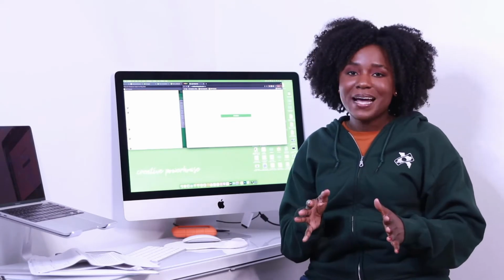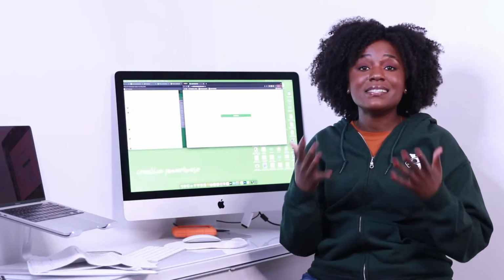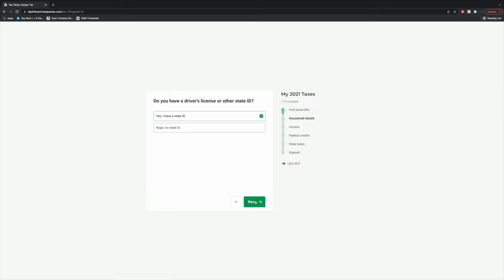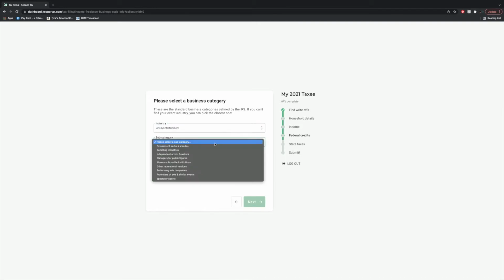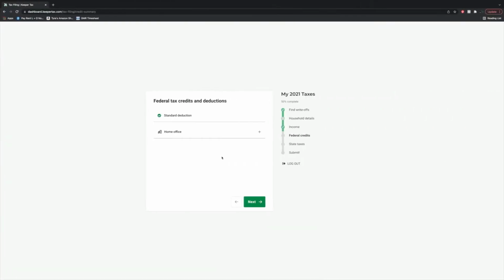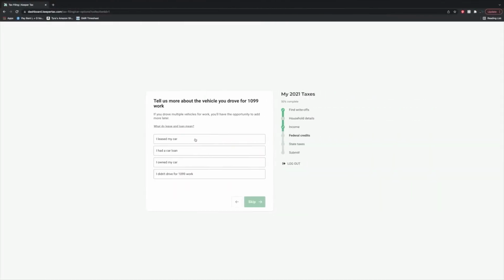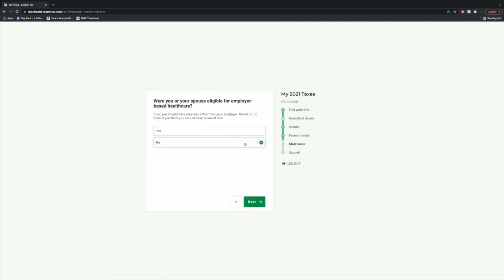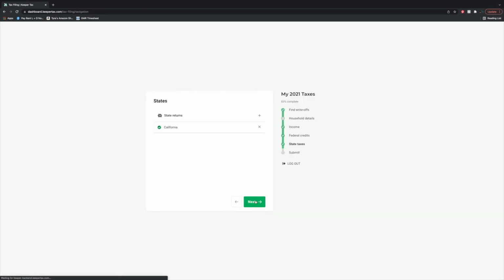Best Tax Software for Freelancers | How to File Your Taxes in 2022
Keeper is delightfully smart tax filing software that’s especially useful for people with 1099 contracting & freelance income.  Connect your bank to automatically uncover tax breaks & personalize.

Working for yourself can be great… until tax season rolls around. Here’s some software that’ll take the pain out of doing your taxes.

Tyra, a freelance content creator, actor, and pastry chef, walks you through an early demo of Keeper Tax, the best tax software for freelancers in 2022. She'll even share tips for saving on your tax bill.

Most tax software isn’t designed for freelancers, independent contractors, and business owners. Even if you can file with them, they’ll charge you extra to get the forms you need. That’s why some self-employed people go with an accountant, but… that doesn’t exactly come cheap.

If you’re a budget-conscious freelancer who doesn’t want tax season to sap all your mental energy, what are you supposed to do?

Enter Keeper Tax. This tax filing software was designed specifically for freelancers and gig workers — customized with all the right forms and all the write-offs.

Keeper Tax will never charge extra to file in more states. And signing up will also get you access to a bookkeeper, which will help you automatically find tax write-offs and save money.

Pricing: $16 / month or $168 a year

TIMESTAMPS

0:00 - Intro
0:45 - Why is most tax software bad for freelancers?
2:06 - How to do your taxes on your phone
2:28 - Finding write-offs with Keeper Tax
3:42 - Entering your personal info
4:16 - Entering your freelance income
5:34 - Taking the standard deduction as a freelancer
6:26 - Claiming the home office deduction
7:45 - Claiming your car expenses
9:06 - Entering other federal credits
9:56 - Doing your state taxes
10:43 - How much does Keeper Tax cost?

FREE TAX RESOURCES